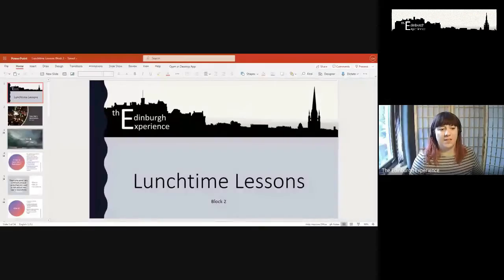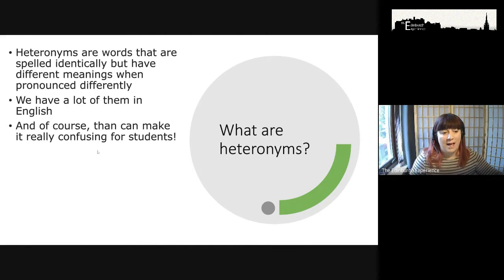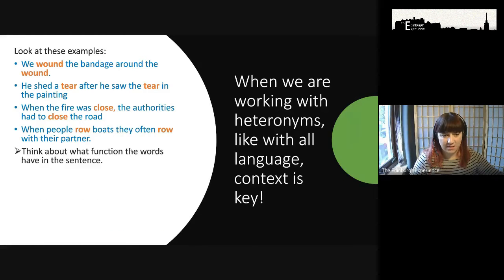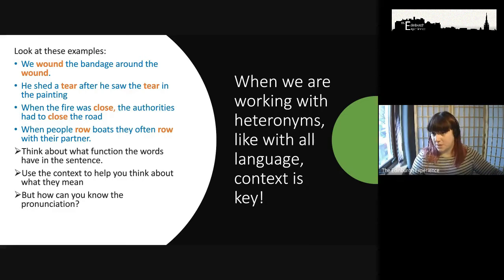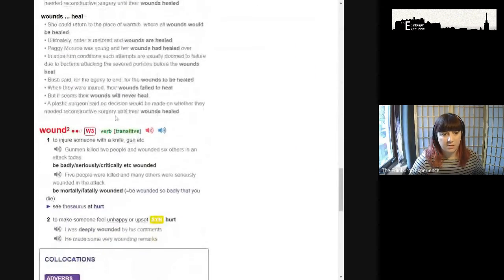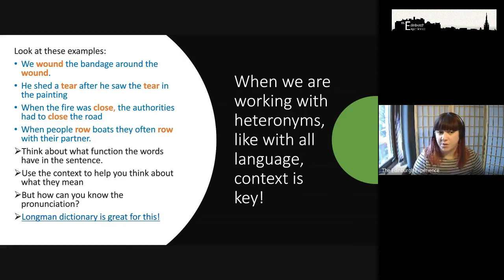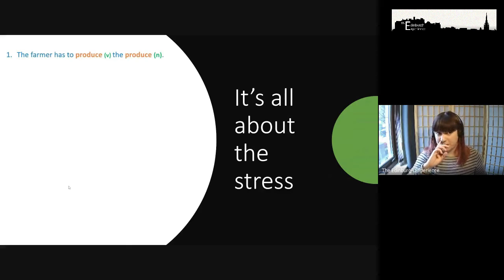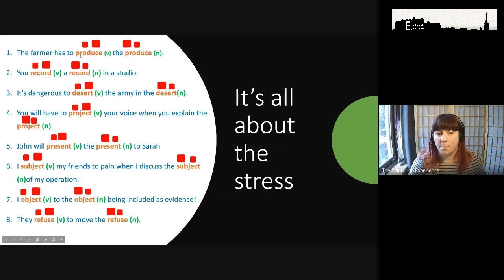Lunchtime Lessons: Heteronyms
This week's Lunchtime Lesson has a pronunciation focus. We are looking at HETERONYMS, words which have the same spelling but a different pronunciation and meaning. We also spend some time doing dictionary training and showing you how you can maximise online dictionaries to help you advance in your English.